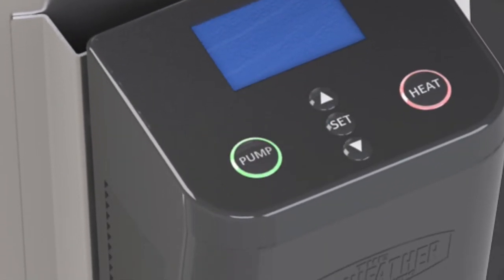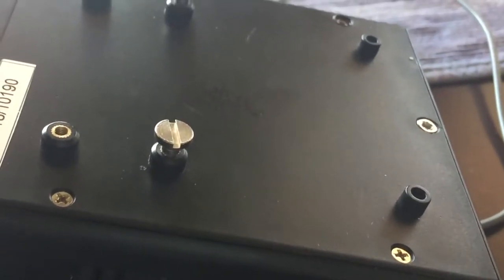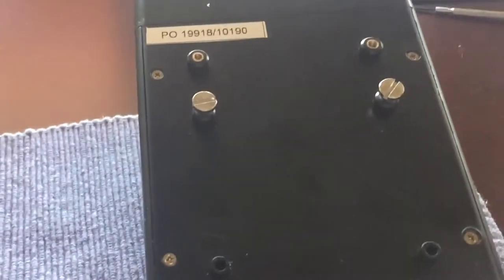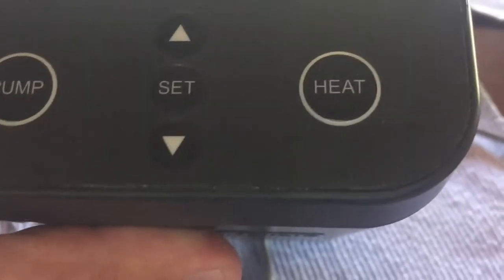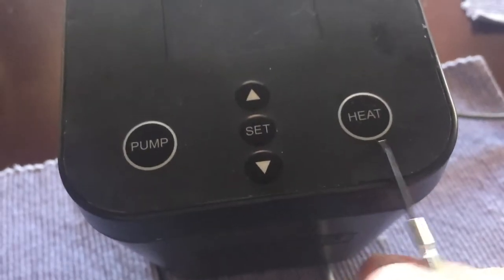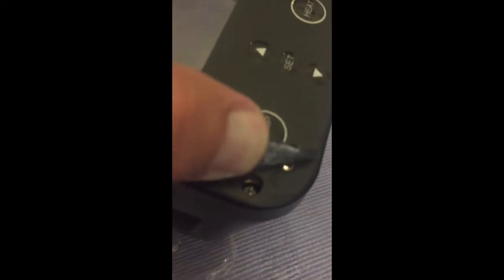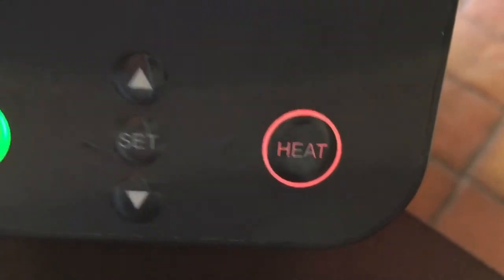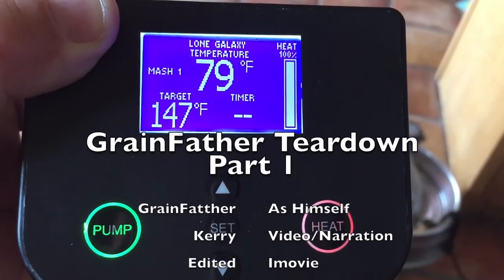GrainFather Connect Repair Intial Look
This video gives you a basic idea of how to tear down a GrainFather Connect. I was able to tear down and repair two units that were headed for the recycle bin.  Note that, obviously, this will void the warranty and the unit here is 120V USA.  There is certainly a shock hazard and a person could be injured by doing this.  Lastly, this video is not endorsed or supported by GrainFather Inc.  The attempt here was a last-ditch effort to save the devices.

The 5 screws on the back should be noted because the bottom screw is larger than the other 4. The top screws are also different than the other screws.  For easier removal of the top panel, heat it up with a blow dryer and pry as little as possible.  Be sure to re-seal the device with silicone adhesive.